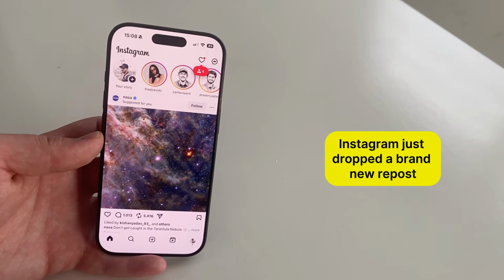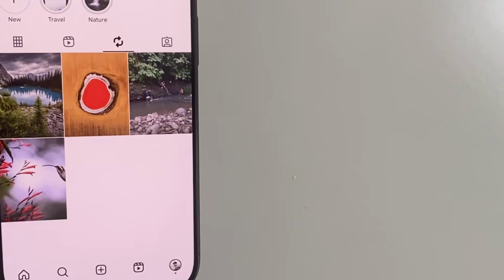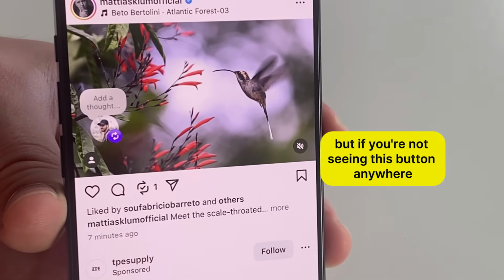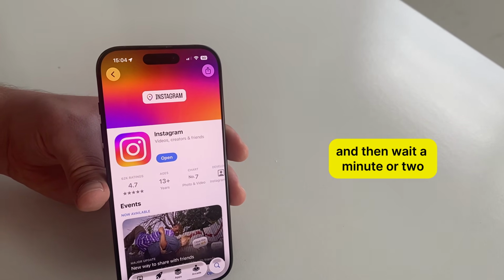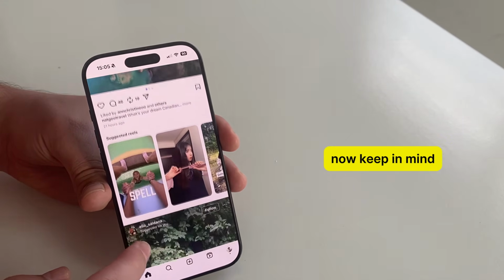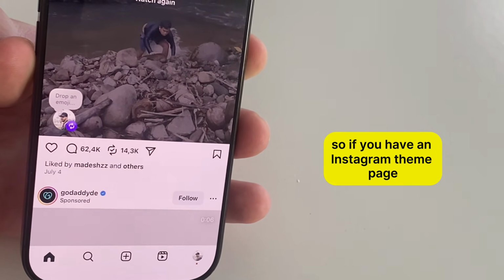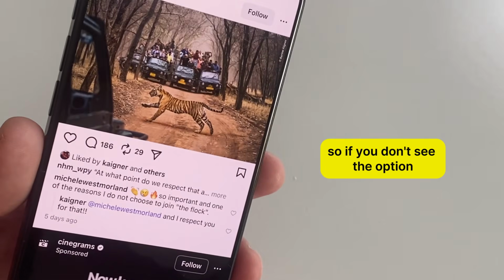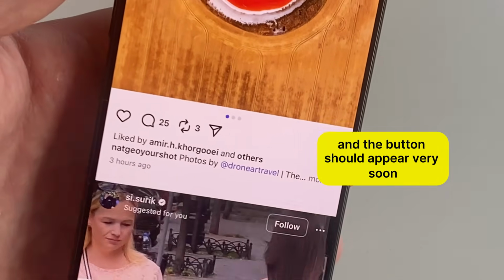How To FIX Instagram REPOST Button Missing! (2025)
In this quick tutorial, I’ll show you how to finally get the Instagram Repost button to show up on your app. The fix is simple: first make sure your Instagram is updated in the App Store or Google Play, then check if your profile is set to public so the option can appear. And if you still don’t see it, don’t worry — Instagram sometimes rolls out new features by region, so I’ll explain why that happens and what you can do while you wait. Step by step, I’ll make sure you know exactly how to get the Repost button working.